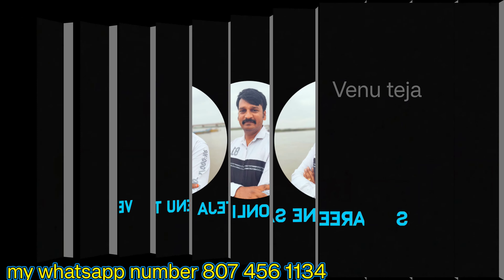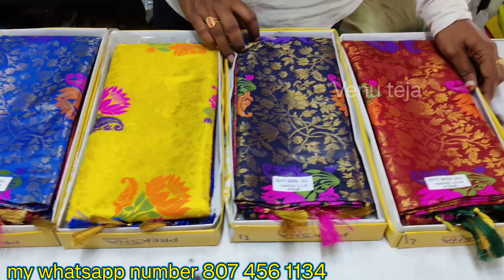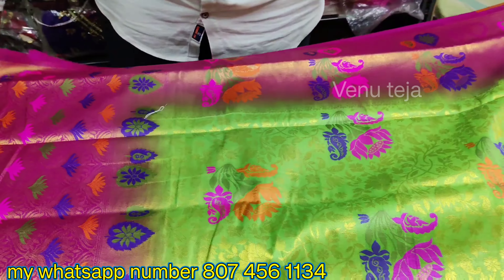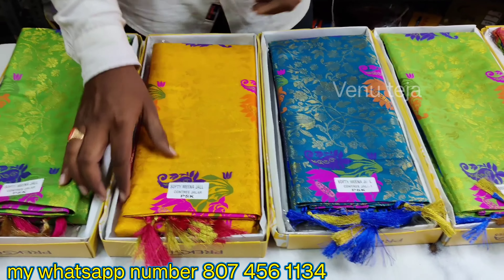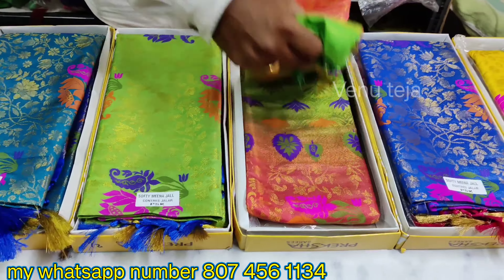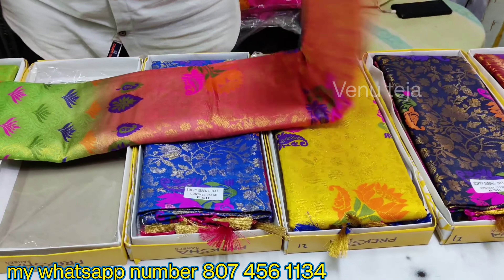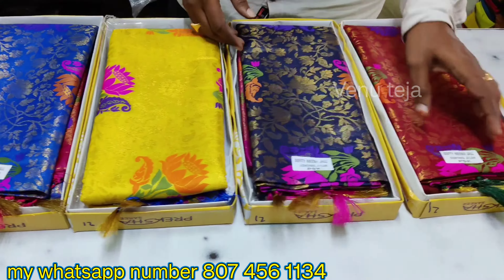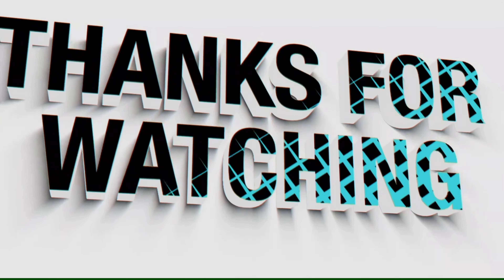chanchala pattu sarees || Banaras pattu sarees || pure pattu sarees